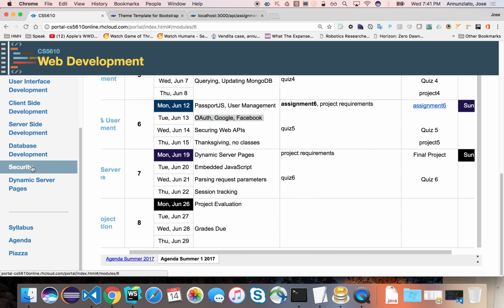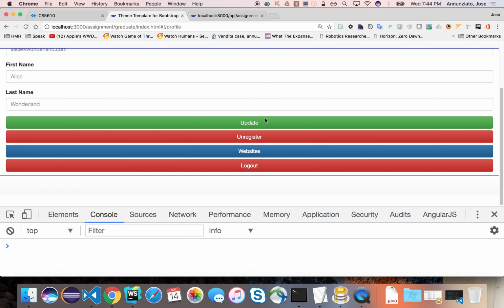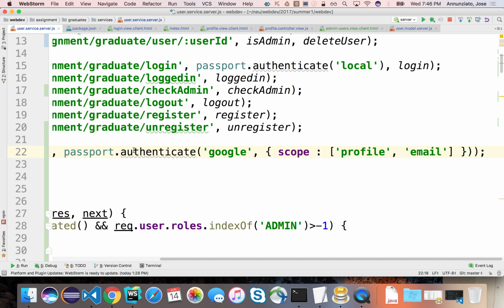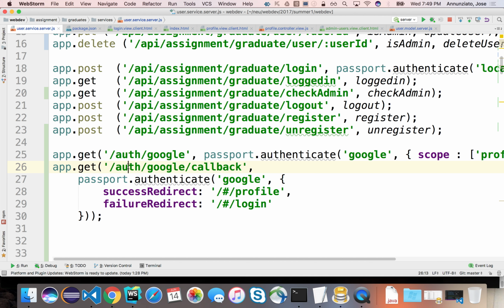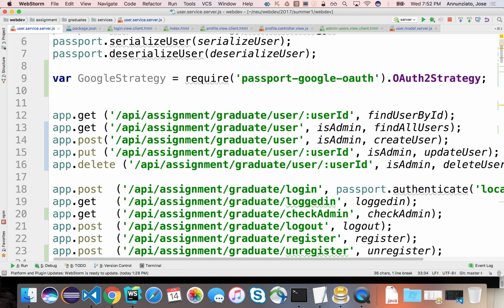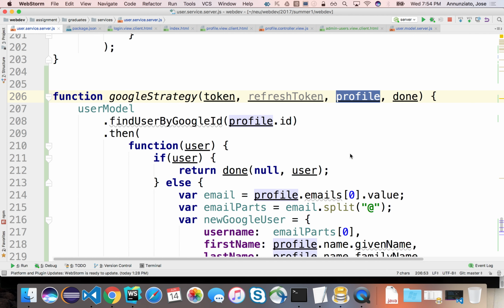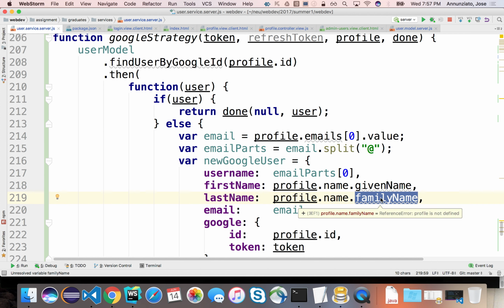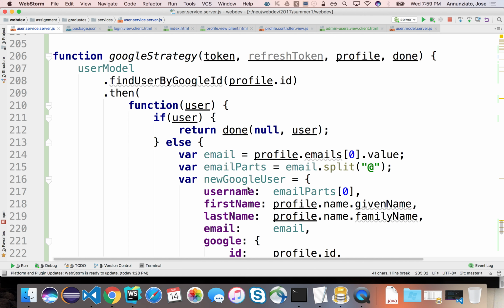6 21 google oauth integration implementation in a MEAN app graduate webdev summer 1 2017